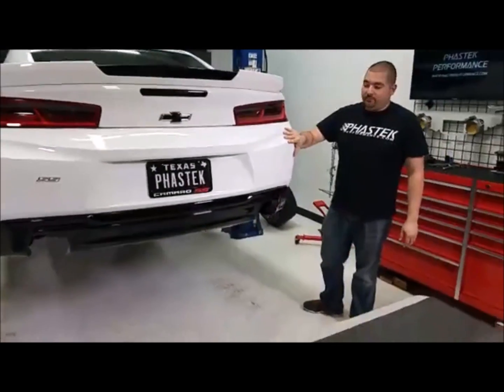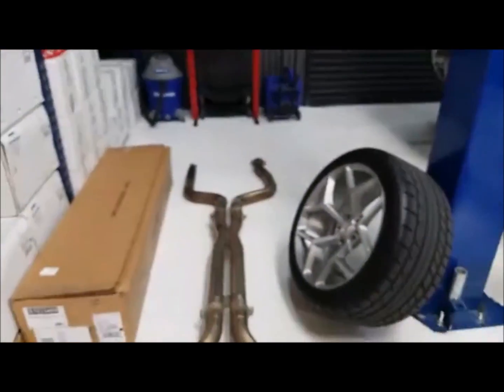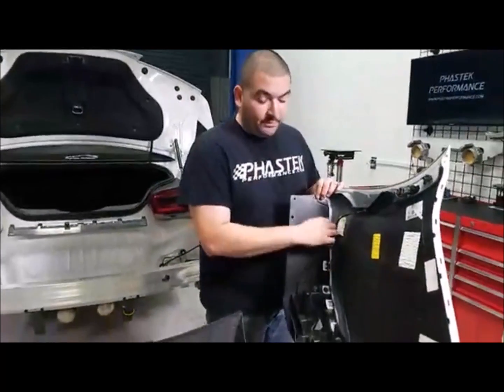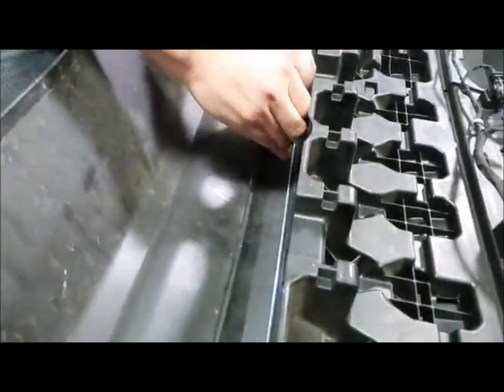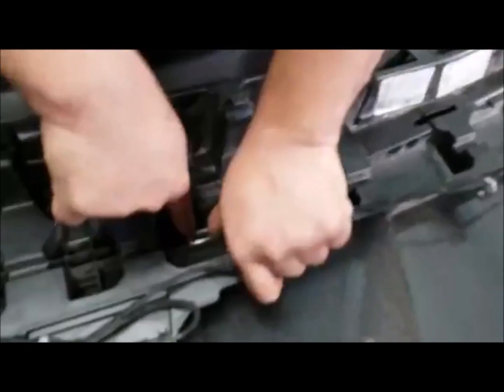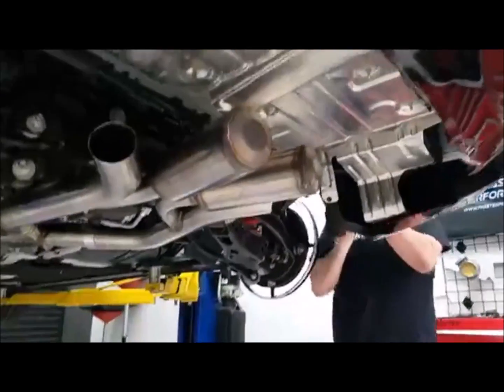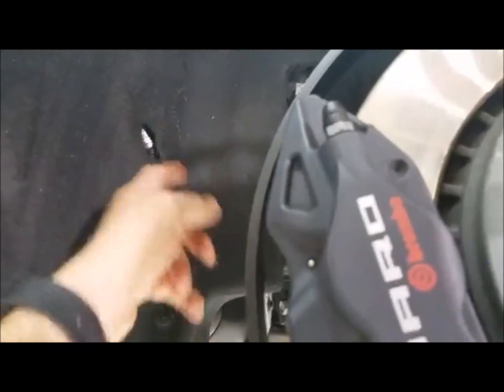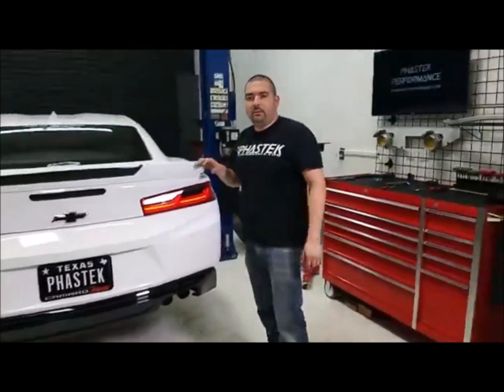NEW Diffuser and MBRP Exhaust for the Phastek Performance Camaro!!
This episode of our LIVE Facebook show we show you how to change the rear diffuser for your 6th Gen Camaro and we install the MBRP cat-back exhaust!!

To change the diffuser the rear bumper will have to come off and we show you exactly how that is done!!  With just a few bolts, some clips, 2 wiring harness connections, and some time the rear diffuser can be changed!!

We partially install most of the exhaust system but we show you how most of the system goes on with ease!!  Then we fire the car up for you to hear!!